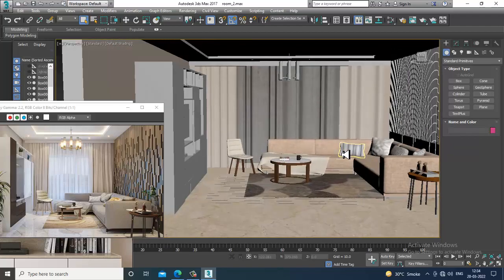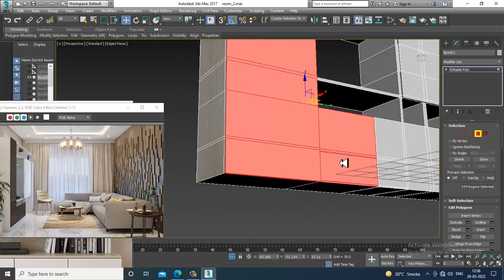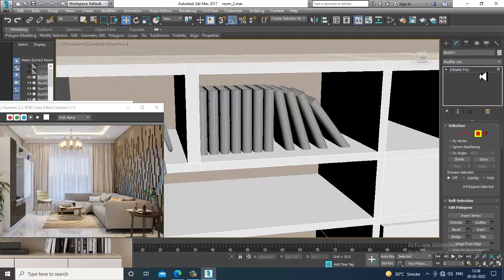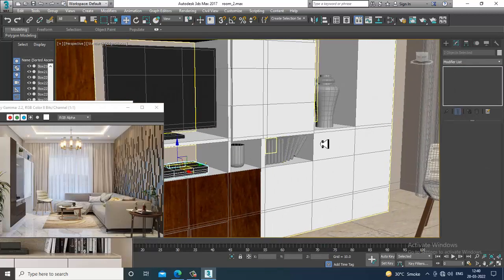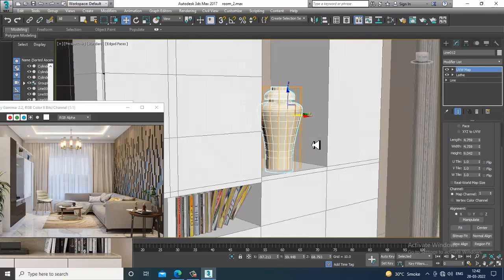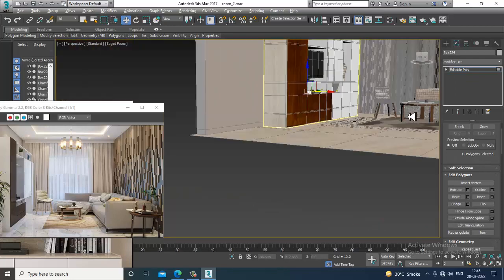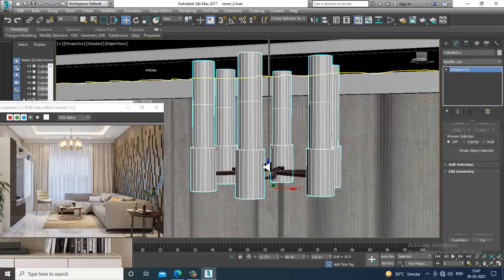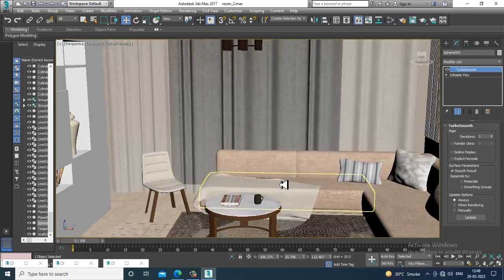3DsMax Tutorials, Tutorial on 3D Modeling, Texturing & Lighting a Drawing Hall in 3dsmax Part 11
Tutorial on 3D Modeling, Texturing & Lighting a Drawing Hall  in 3dsmax ( Part 11)
Assigning Ceramic Texture & Light Mtl
Assigning wooden texture
Texturing Showcase